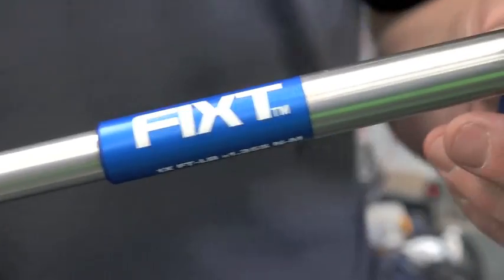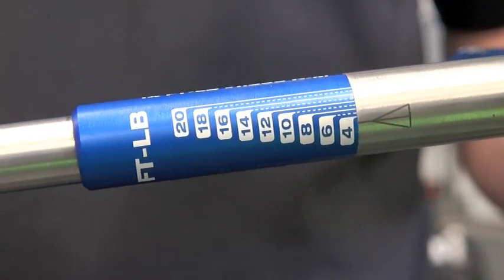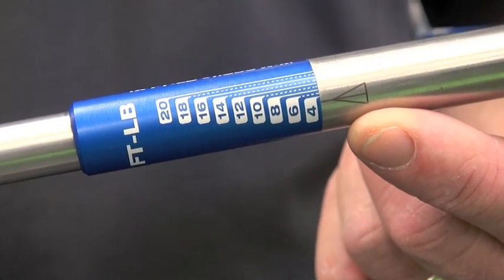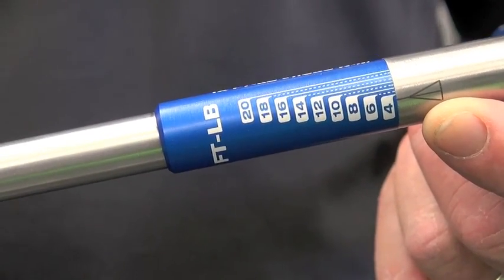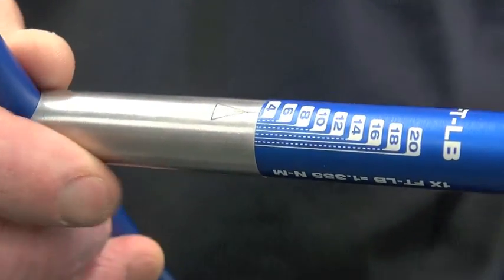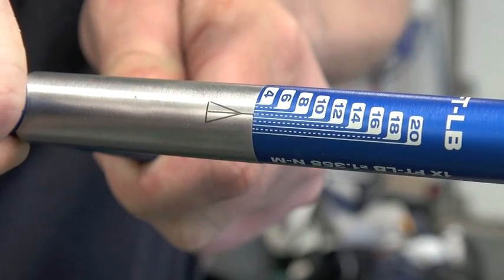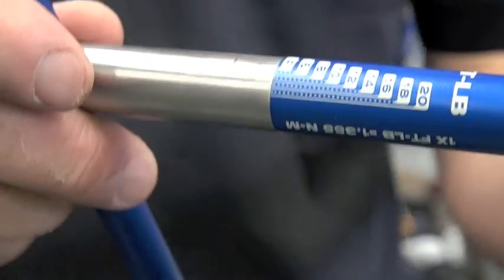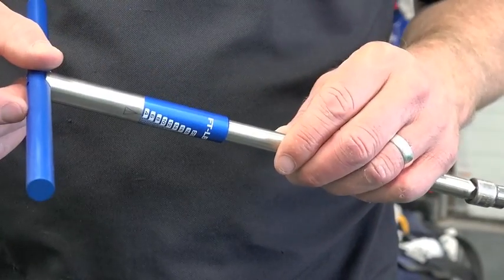Fixt T-Handle Demonstration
The FIXT T Handle is a precision Torque meter that replaces most Torque wrenches.  There is no setting of the Torque value, you simply apply enough force to reach the proper value on the laser markings.

for more innovative products and tools.